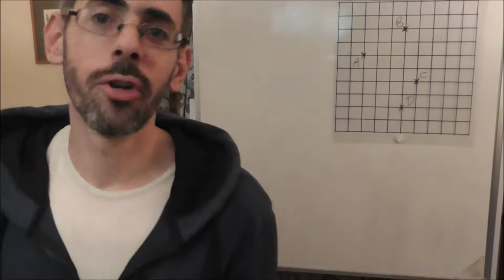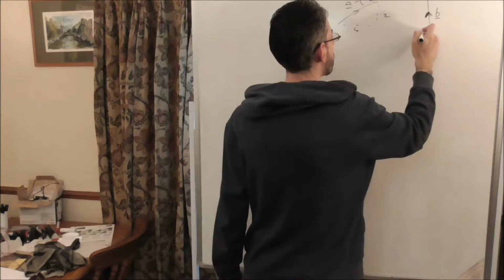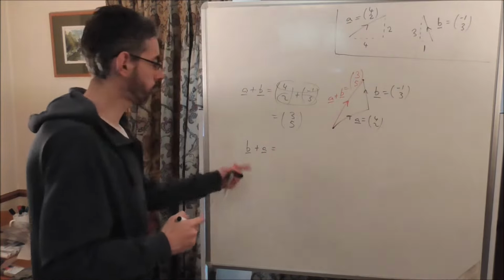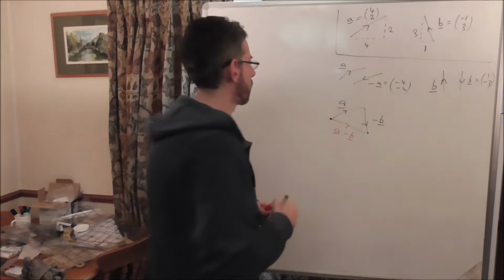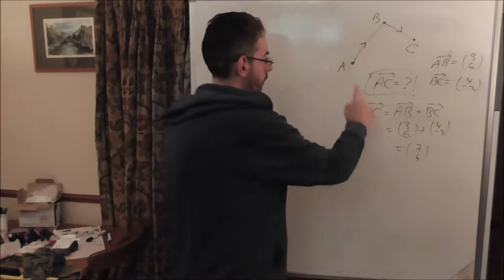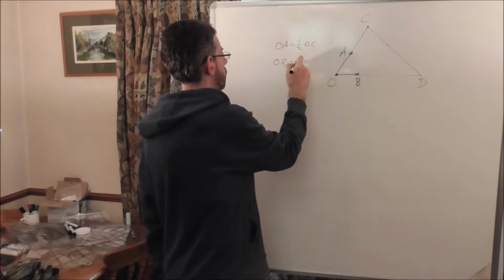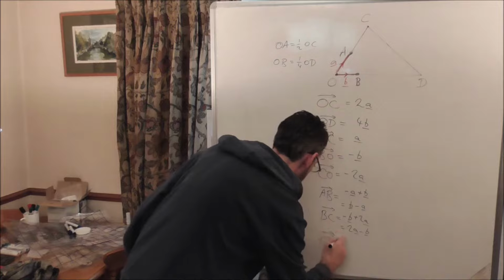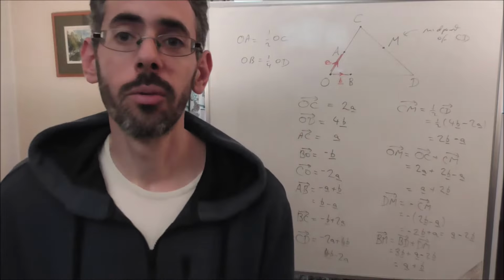Vectors - What is a vector? + What does it mean to add vectors?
I introduce vectors by thinking of them as movements or journeys. I start by using vectors to describe movements from point to point on a grid. I then move on to doing operations with vectors themselves, e.g. multiplying vectors by numbers and adding 2 vectors together, and what this all means geometrically. As always there are questions at the end of the lesson left for the viewer (+ answers with workings too).